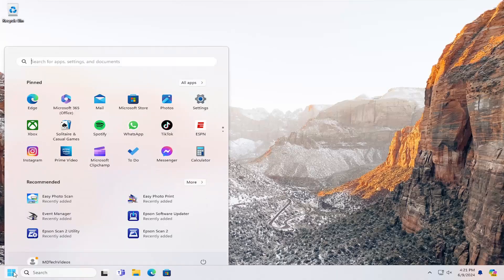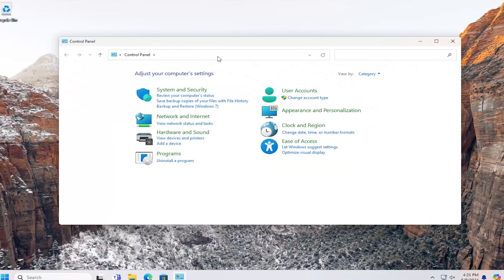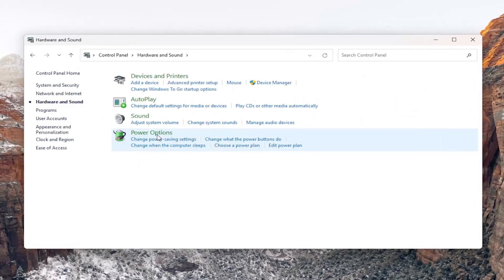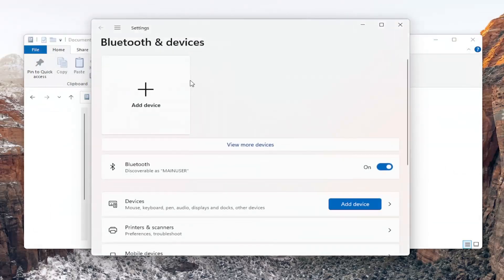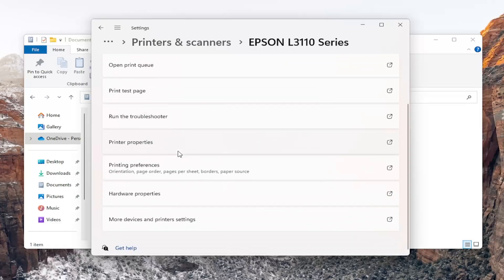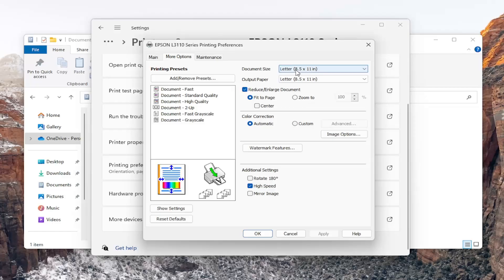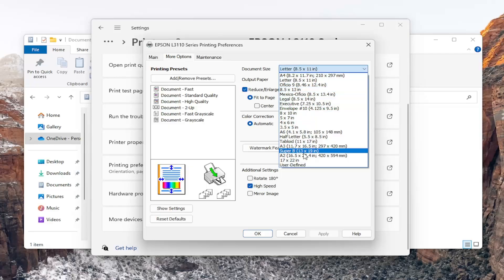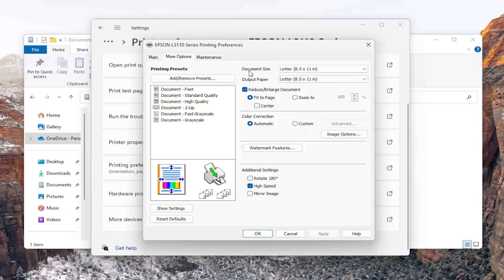How to Create Custom Paper Sizes Epson [Guide]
To create a custom paper size for an Epson printer, you can do the following.

Issues addressed in this tutorial:
create custom paper sizes Epson
create custom paper size for printer
Epson printer custom paper size
custom paper size Epson printer
Epson custom paper size
Epson custom print size
how to print custom size paper Epson
paper sizes for Epson printer